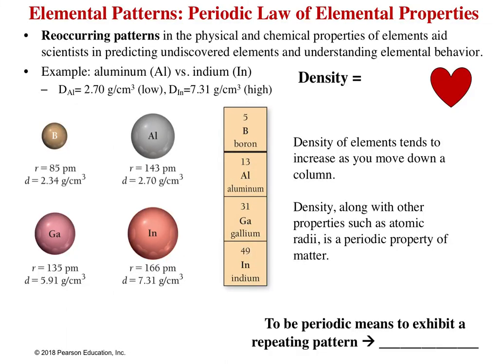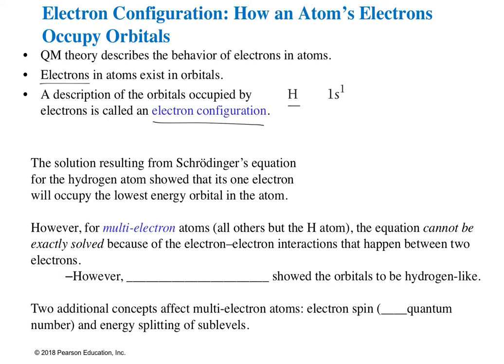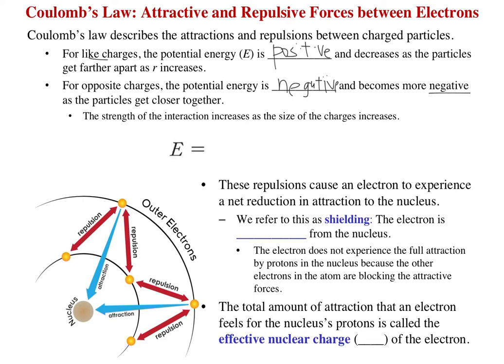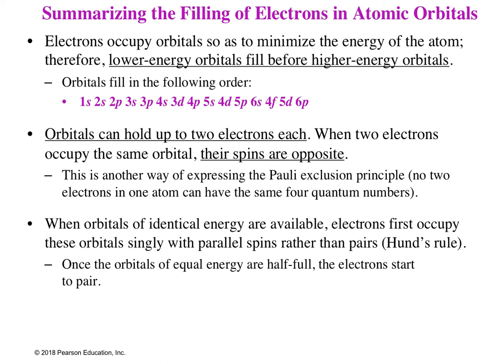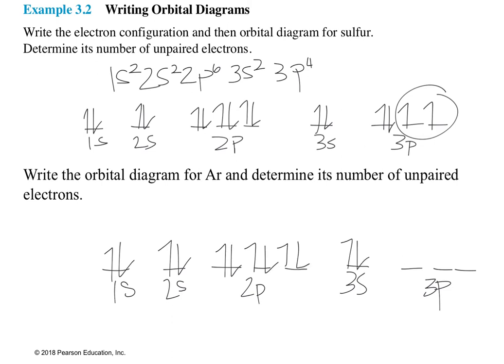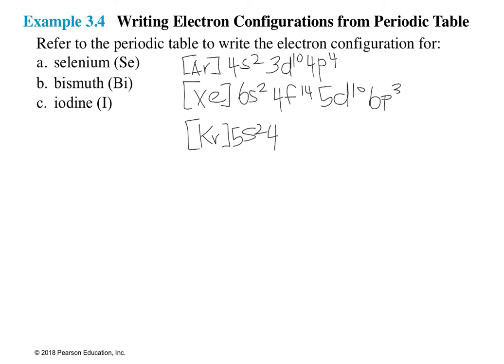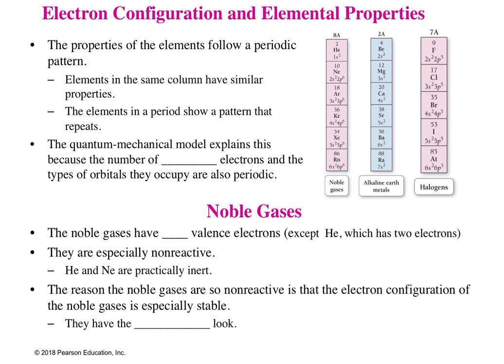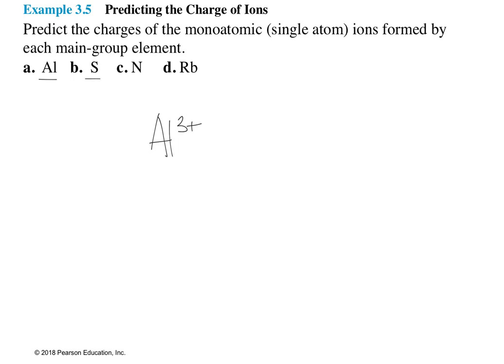Lecture 03 day 1